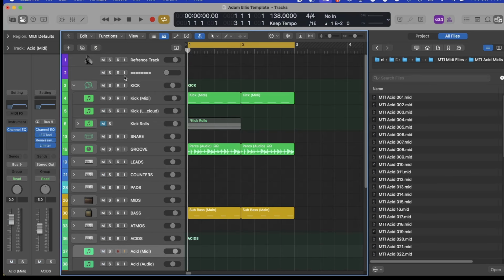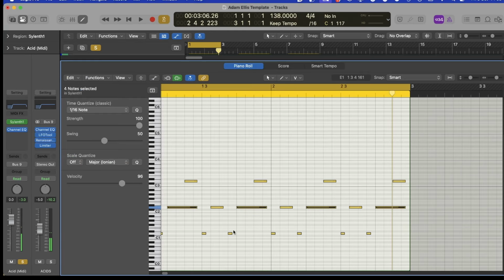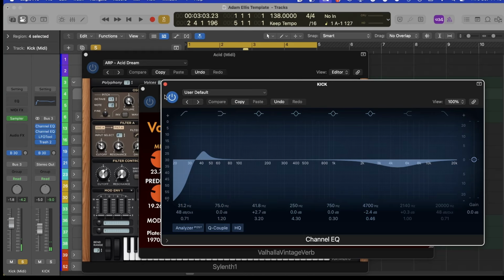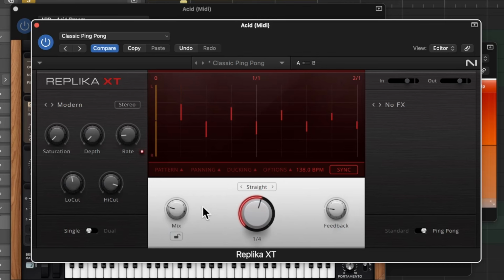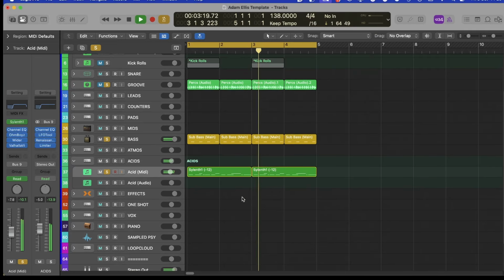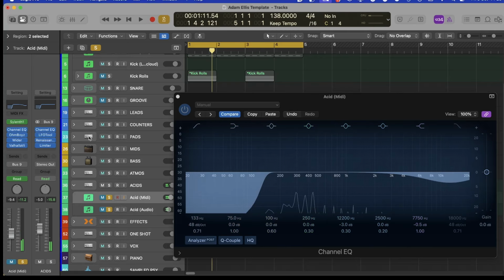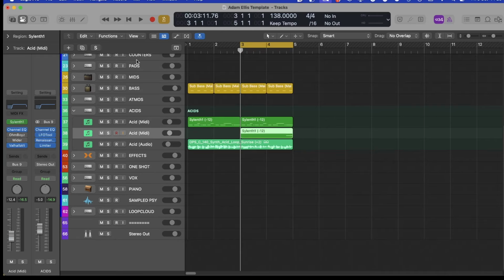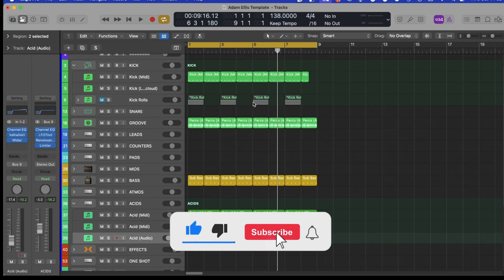How To Make Acid Sounds In Trance | MIDI & Audio Methods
In this tutorial, you’ll learn how to create powerful trance acid lines — perfect for both beginners and intermediate producers. In this 29-minute lesson, I’ll walk you through the exact programming and processing techniques used in uplifting, tech, and psytrance, using both MIDI and audio methods.

🎯 What You’ll Learn:

How acid sounds shape movement and energy in trance
Programming acid lines from scratch with MIDI
Modulation and resonance for depth and drive
Processing audio samples for authentic acid textures

⏱️ Timestamps:

0:00 - Intro
2:00 - What makes acid work in trance
5:30 - Method 1: Creating acid with MIDI from scratch
12:00 - Modulation and resonance techniques
18:00 - Method 2: Processing audio samples
24:00 - Comparison and mixing tips
27:30 - Final recap

🎧 Want to Take Your Music to the Next Level?

I’ve helped producers sign to Armada, Subculture, Kearnage, Pure Trance, Outburst, and Black Hole, with multiple #1 Beatport releases. If you’re serious about levelling up your production, here’s how I can help you:

• One 2 One Artist Development Course – full career and production mentoring
• Private Lessons & Mentorship – focused on your goals and current skill level
• Mastering & Feedback Services – polish your music for professional release
• Exclusive Sample Packs & Templates – learn directly from proven projects
• Collaboration Opportunities – work directly with me

💰 100% Money-Back Guarantee – zero risk.